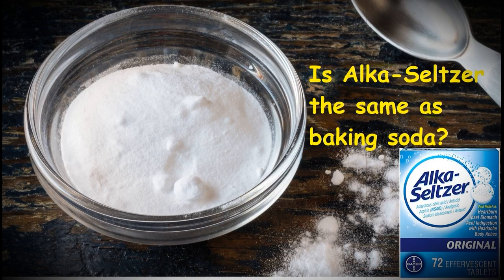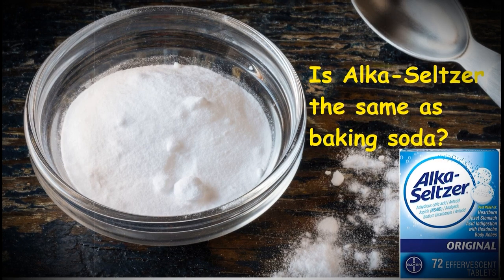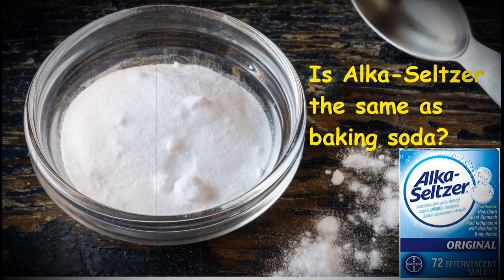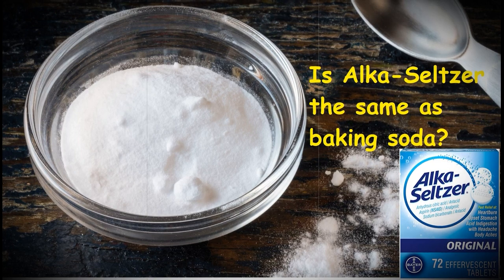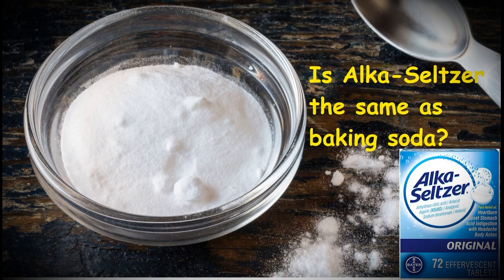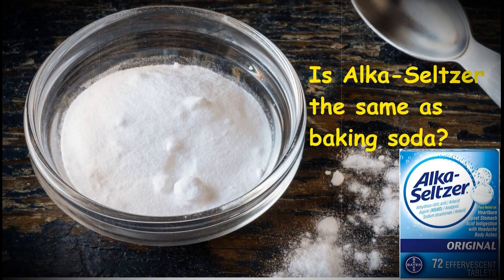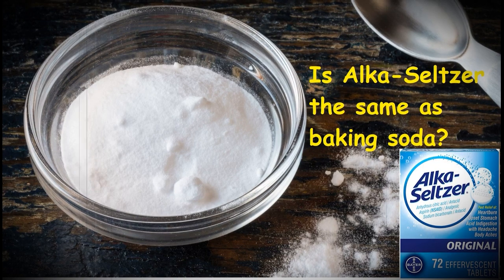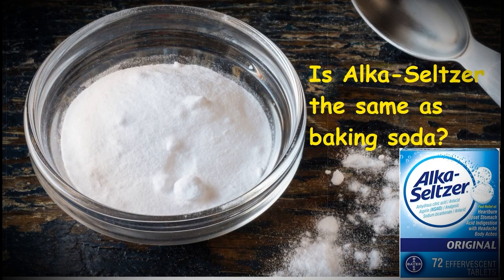Is Alka Seltzer the same as baking soda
alka seltzer ingredients,
how long does alka seltzer take to work for upset stomach,
how much baking soda is toxic,
drinking baking soda dangers,
how does alka seltzer work as an antacid,
side effects of baking soda for heartburn,
what is alka seltzer used for,

can you use baking soda instead of alka seltzer,
does alka seltzer have baking soda in it,
what can i use in place of alka seltzer,